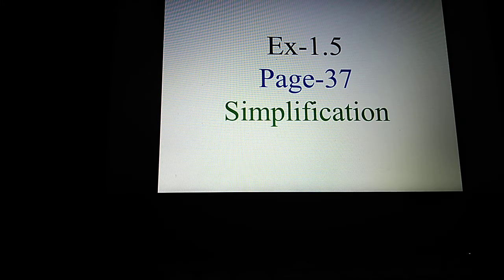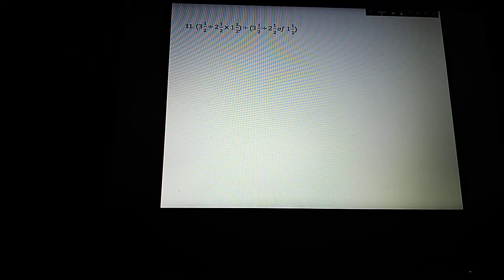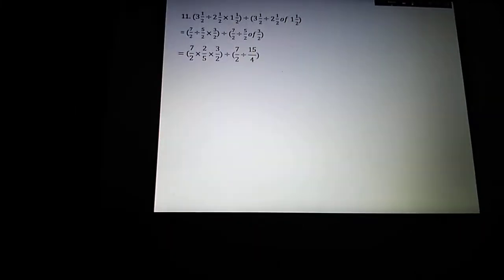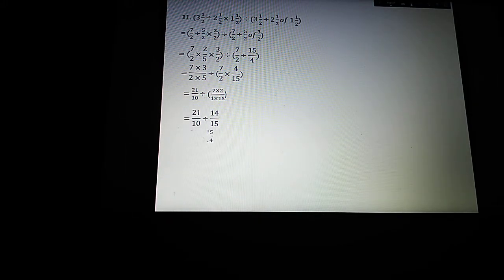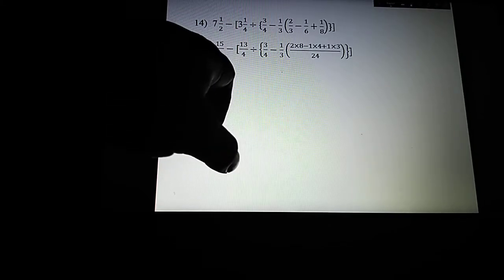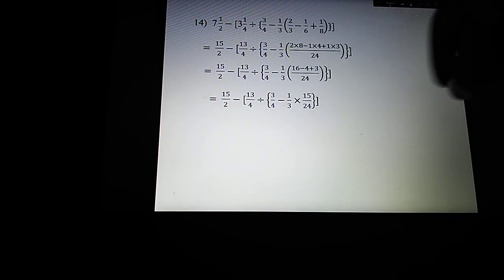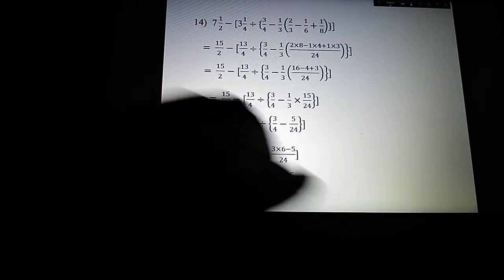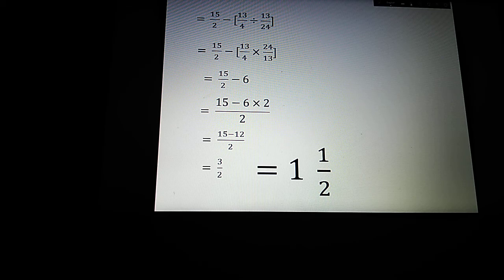31 March 2020